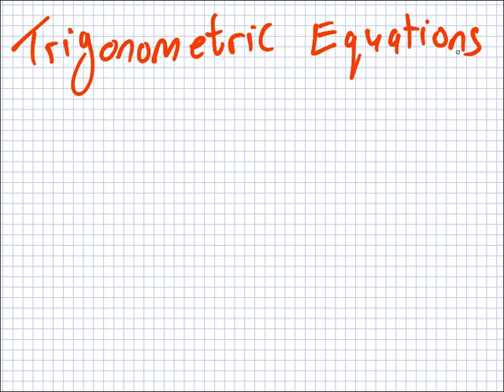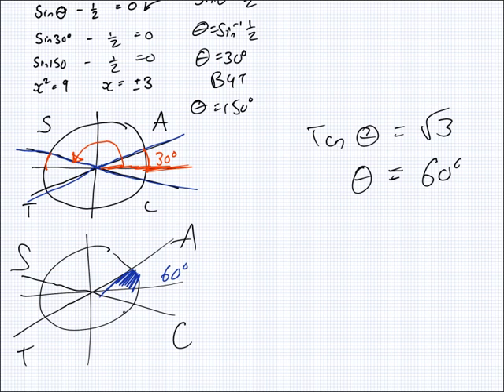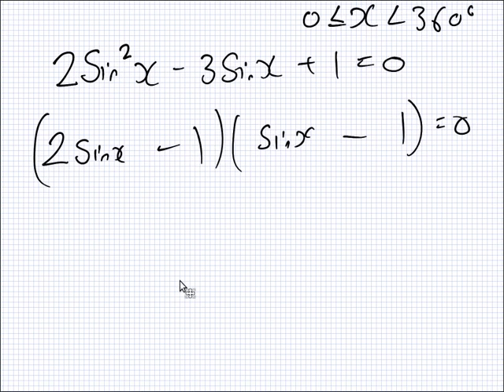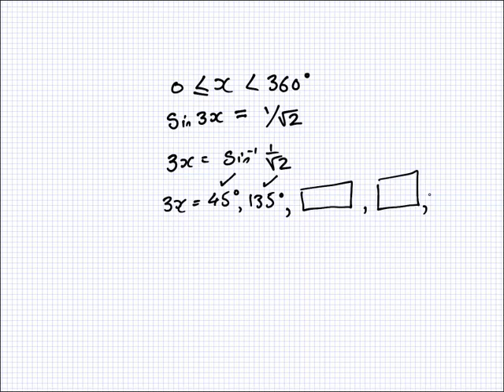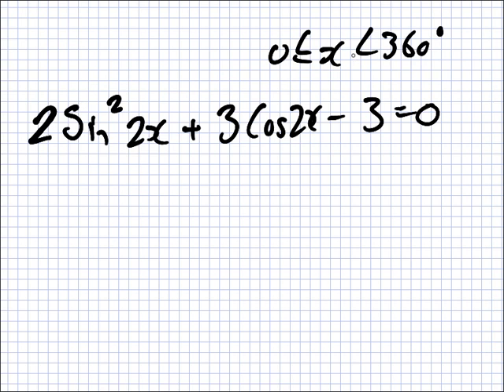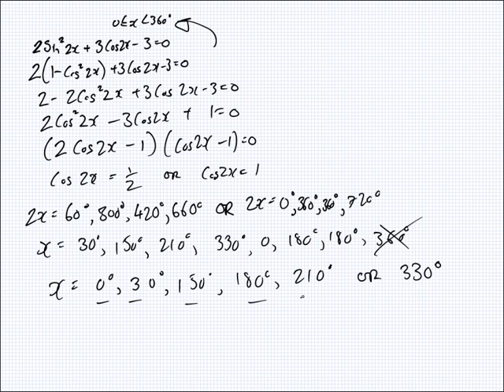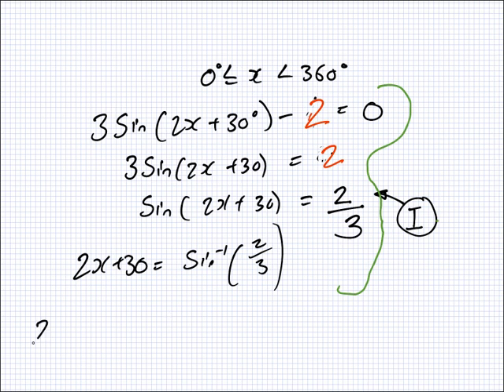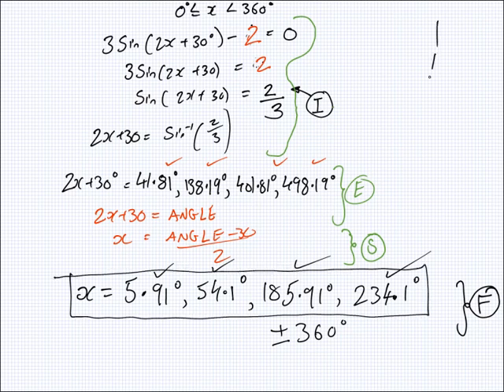Maths for Science | 1920 Intake 1 | Trigonometric Equations | 11-11-2019